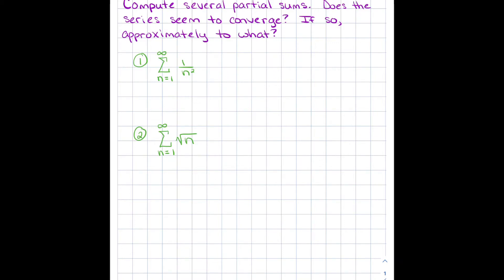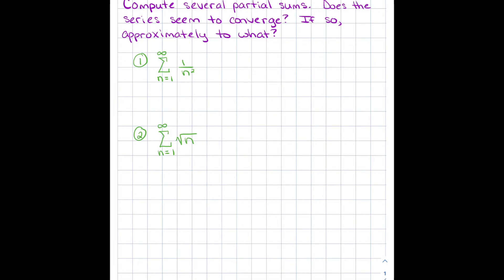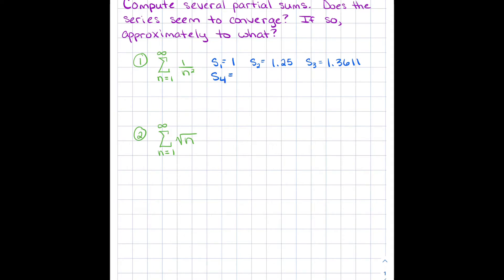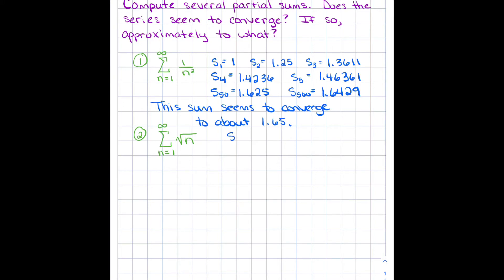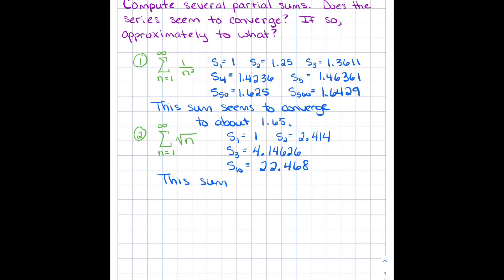Calculus BC Unit 8, Lessn 3a: Some Convergence Tests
This is actually a divergence test, the nth term test.
0:00 Using partial sums to determine convergence
4:40 The nth term test for divergence
6:25 The harmonic series